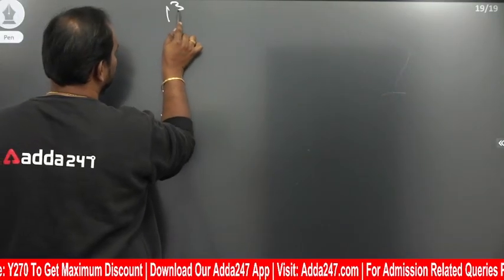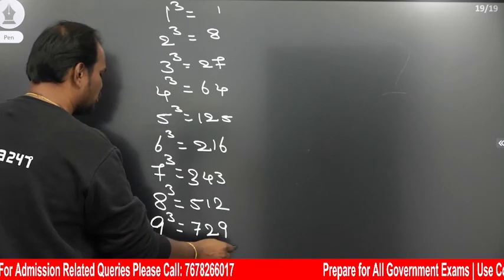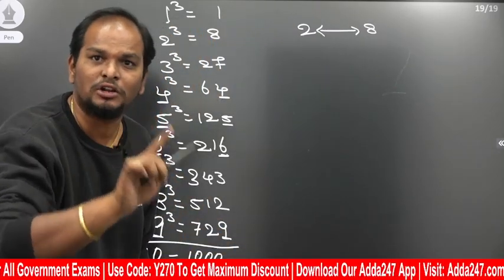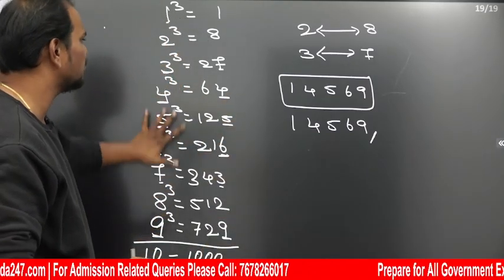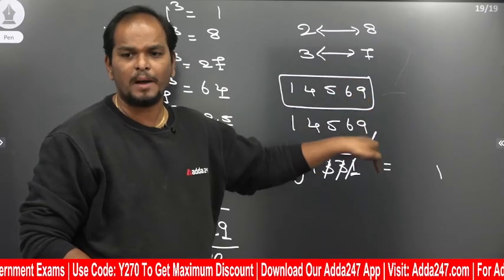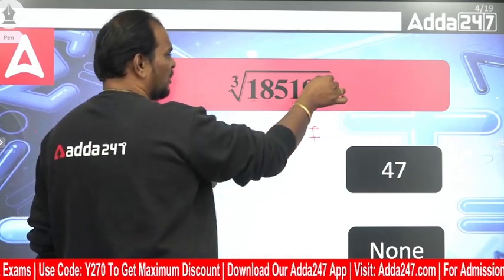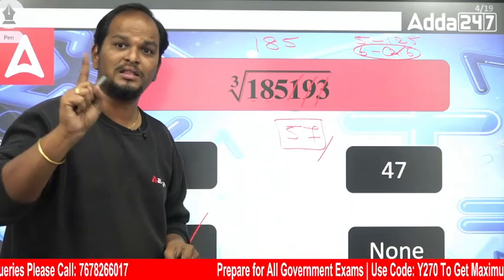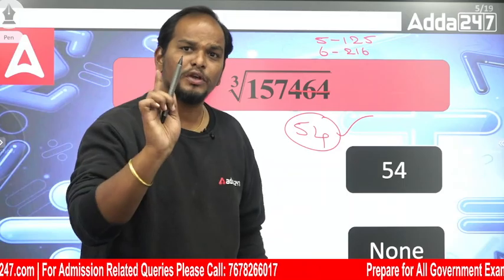CALCULATION OF CUBE ROOTS SHORTCUTS OF VEDIC MATHS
Adda247 Telugu is India's Best Government Exam Preparation Channel in the Telugu language.